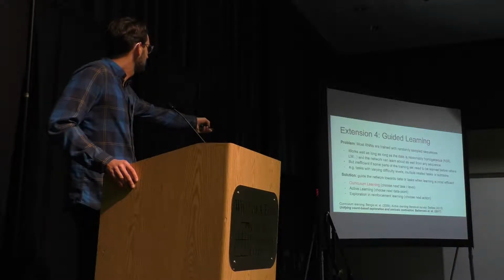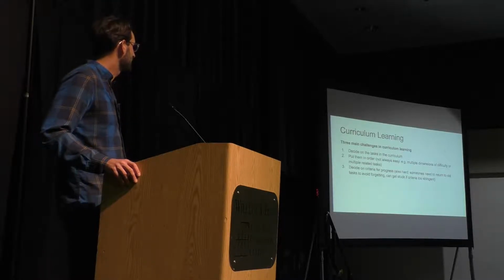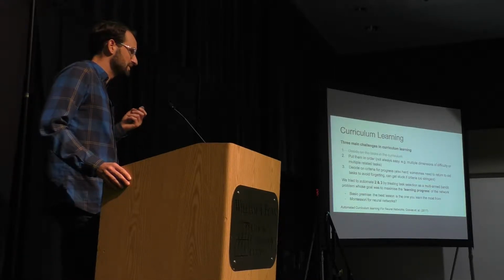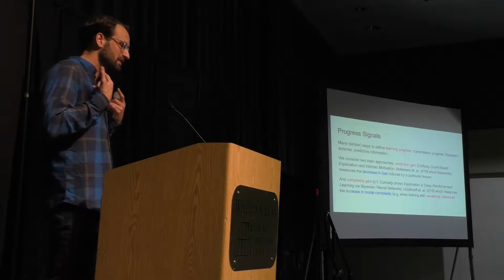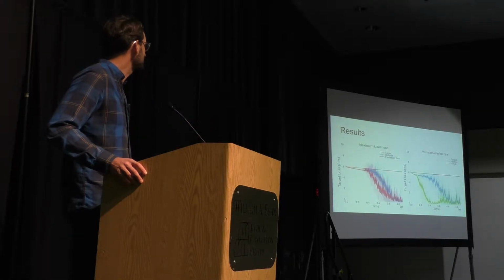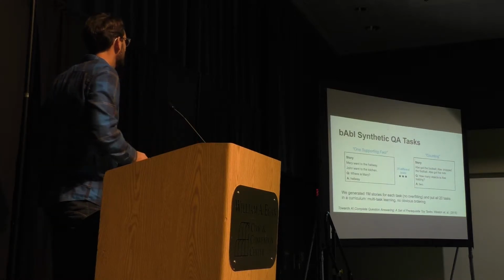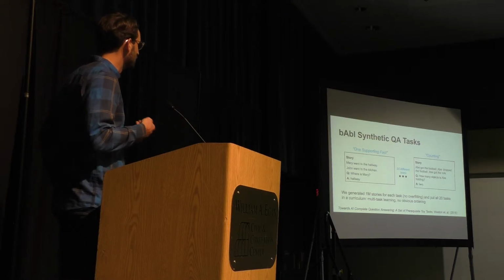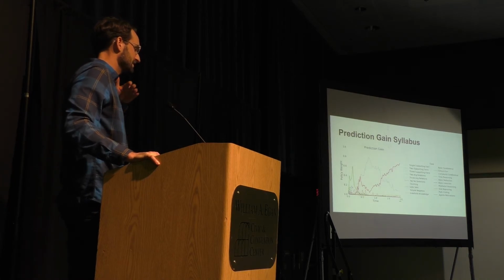Alex Graves, IJCNN 2017 Plenary Talk: Frontiers in Recurrent Neural Network Research Pt. 3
- Frontiers in Recurrent Neural Network Research Pt. 3
- IJCNN 2017 Plenary Talk from Conference